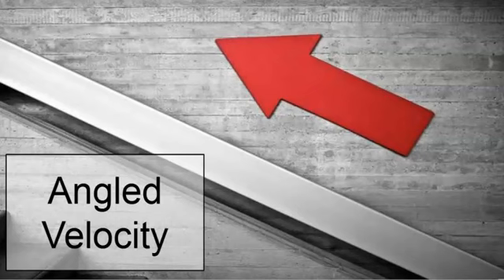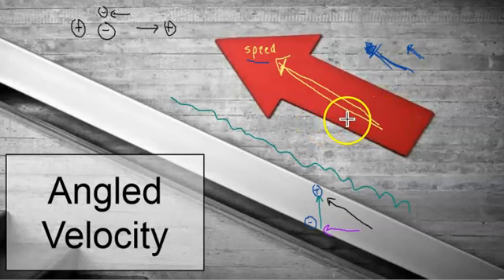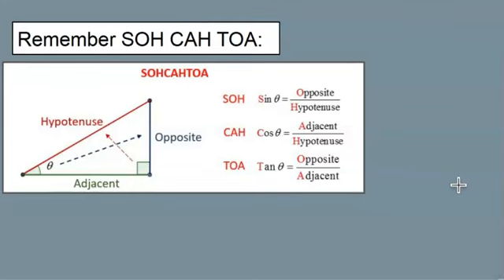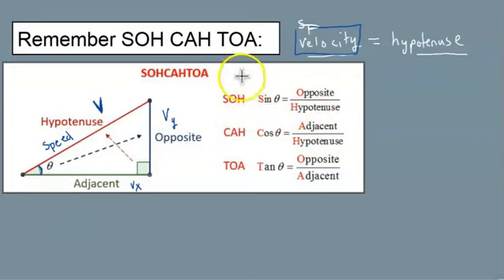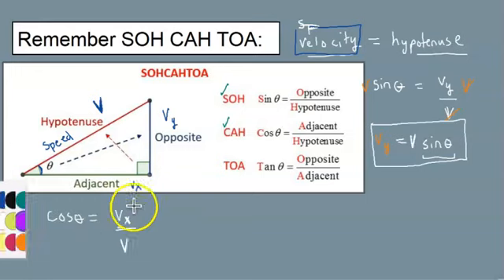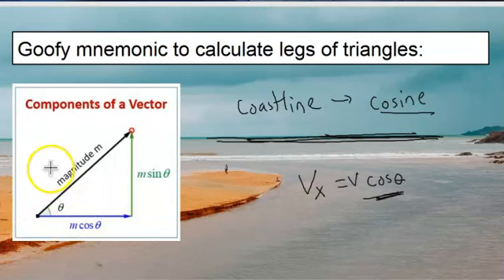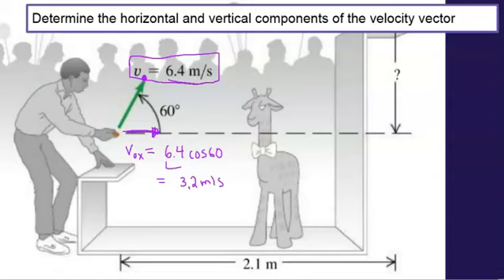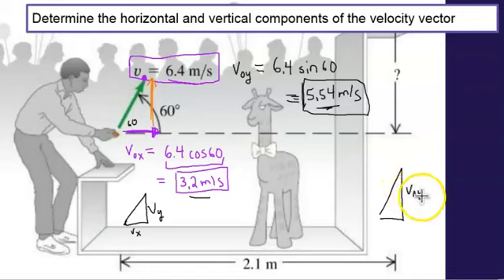PMC U03 Velocity Vector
PMC Using Trigonometry to Break Down Initial Velocity Vector.